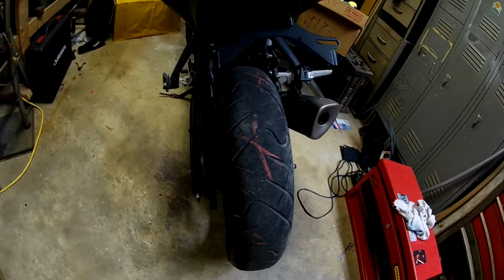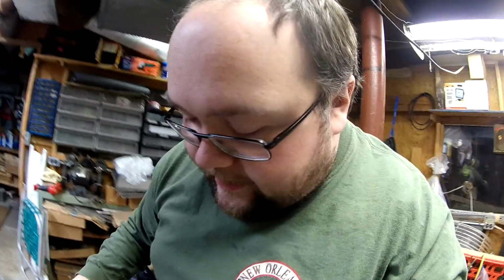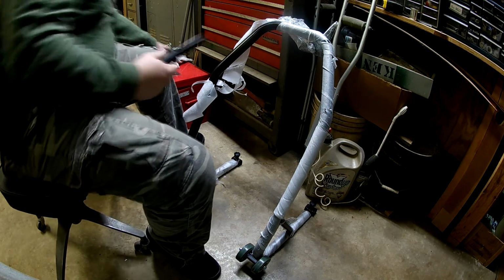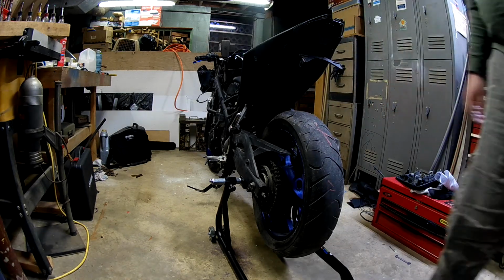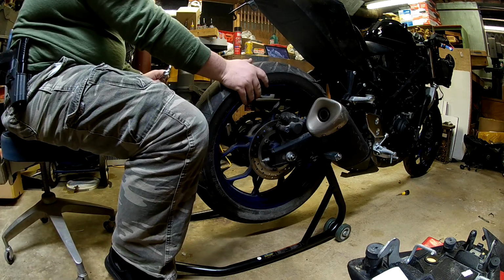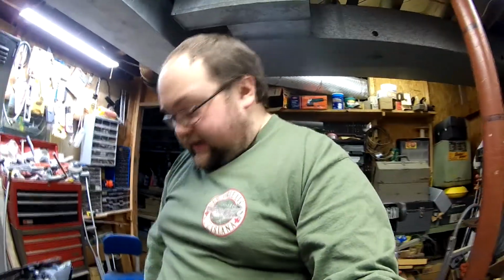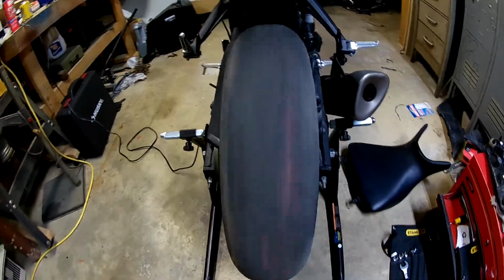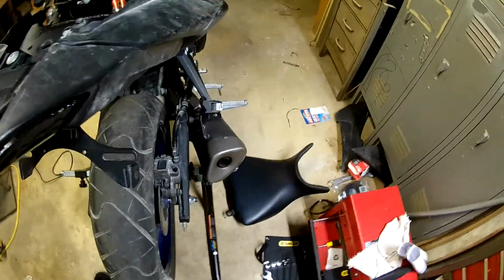R3 Restoration Episode 10 - Sponsor Me Bro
I love YooHoo!